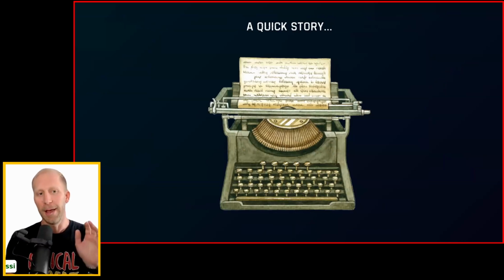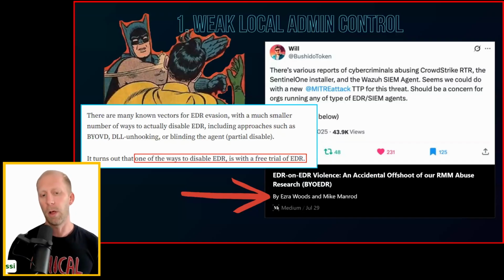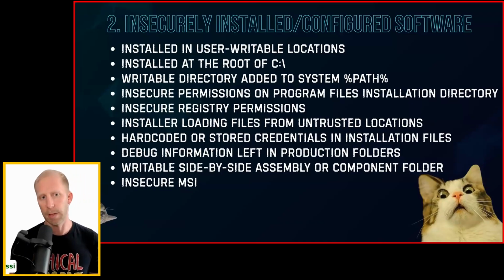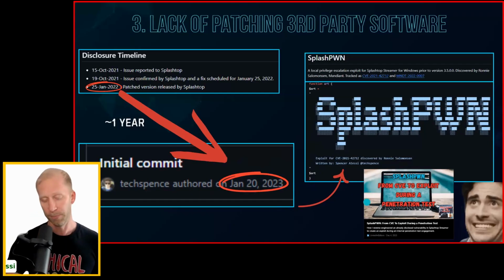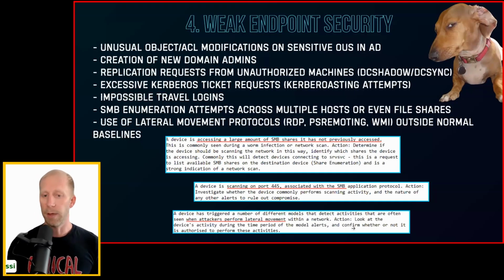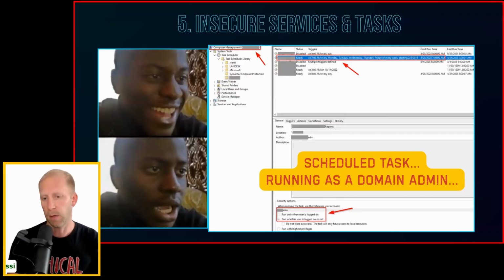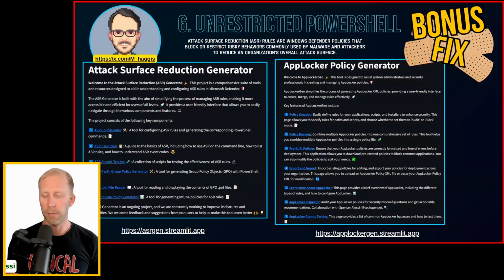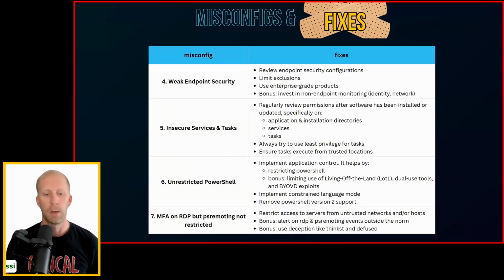Securing Windows: Common Misconfigurations That Give Attackers The Advantage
Unlock the real risks posed by common Windows misconfigurations and learn how attackers exploit them. This session breaks down the top mistakes found during internal pentests and offers practical tips to lock down your environment.

- The 7 most prevalent Windows misconfigurations that give attackers the upper hand
- Real-world attack scenarios demonstrating privilege escalation and lateral movement
- How to detect, remediate, and prevent weak local admin controls, poor patching, and insecure software installs
- Strategies for hardening endpoint security, including EDR weaknesses, PowerShell controls, and application whitelisting
- Actionable remediation steps, detection tips, and free resources and tools to improve your security posture

This is the webinar I gave in August 2025 on the topic of common Windows misconfigurations I see during internal pentests. Make sure you grab your free gifts!